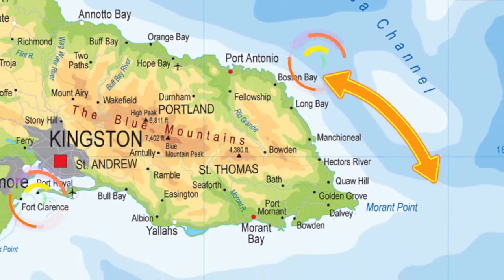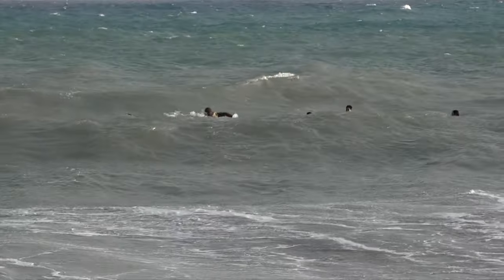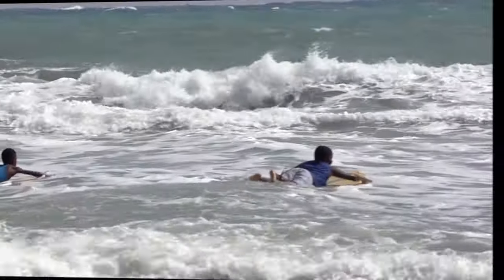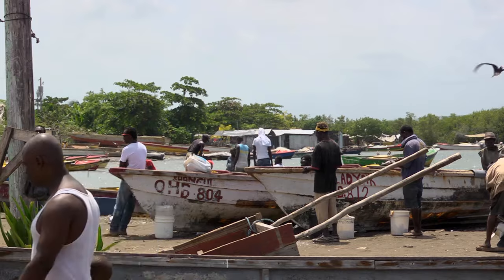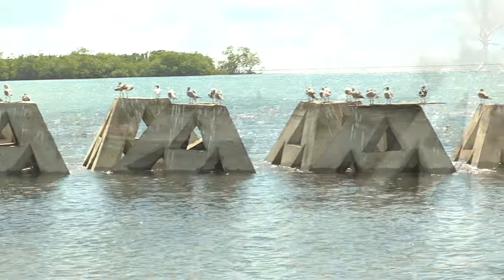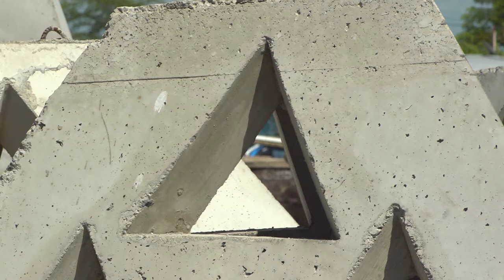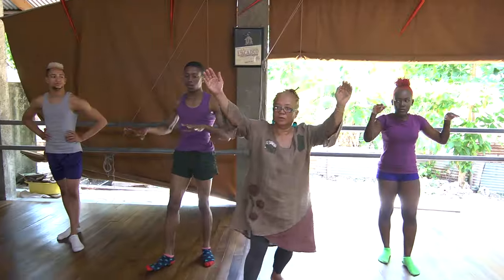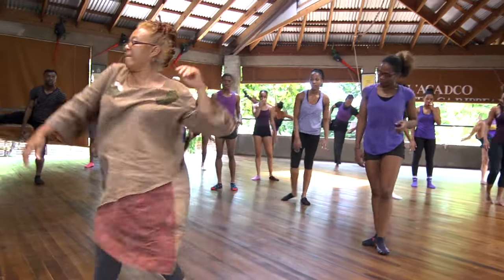I LAND LIFE PROMO HD 720p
A SAMPLE OF ONE I-LAND LIFE PROGRAMME